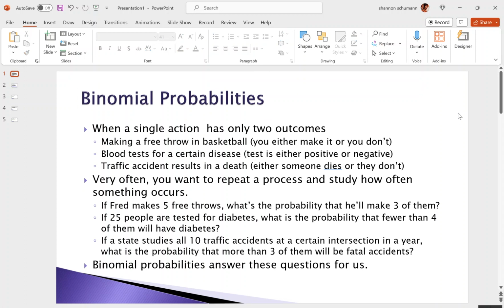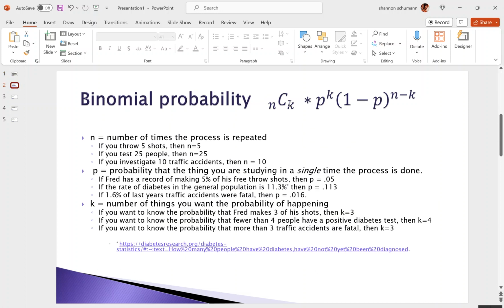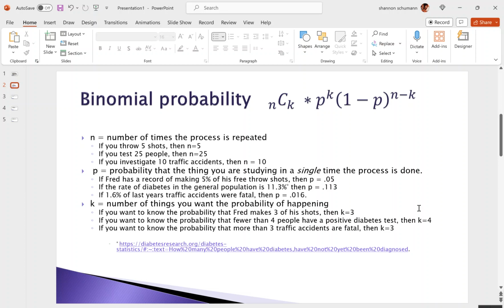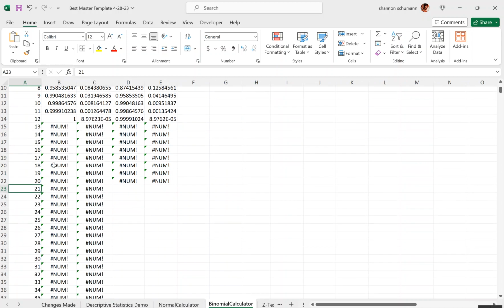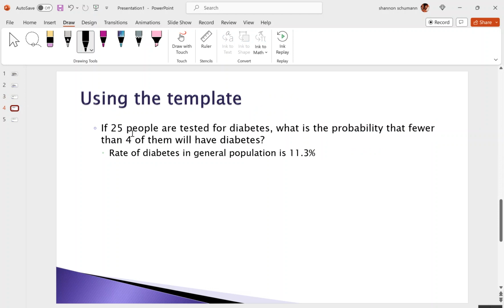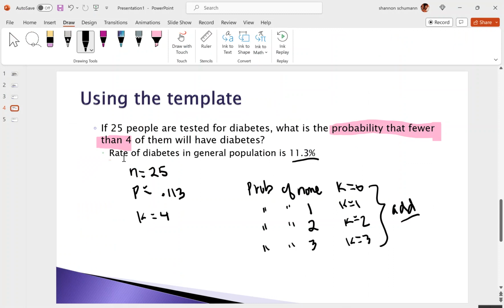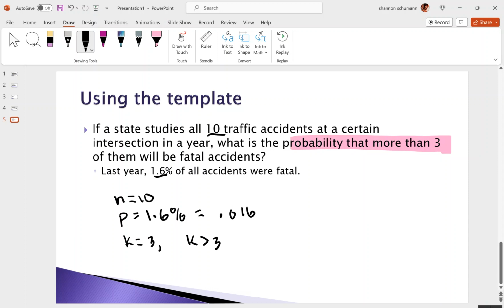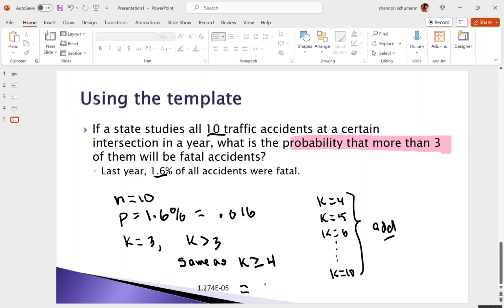Using the Template for binomial probabilites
How to use the Math 274 template for binomial probabilites